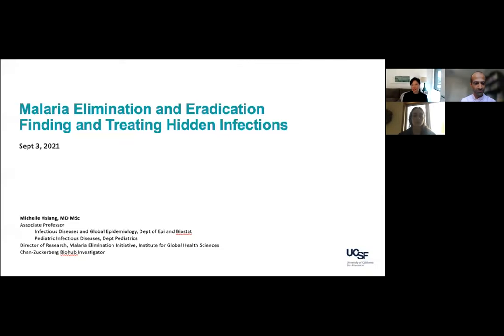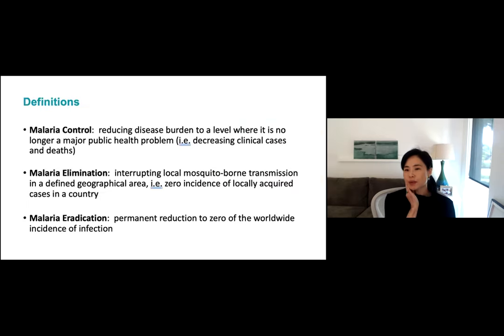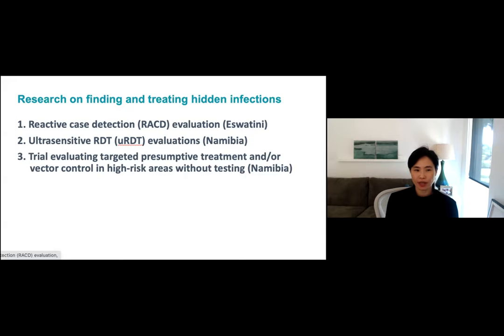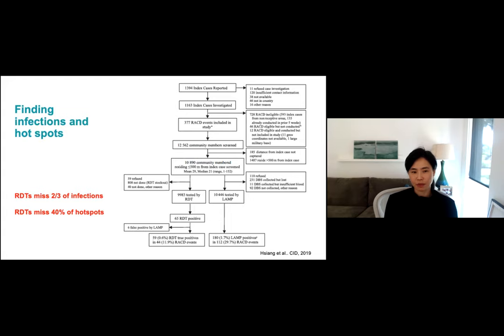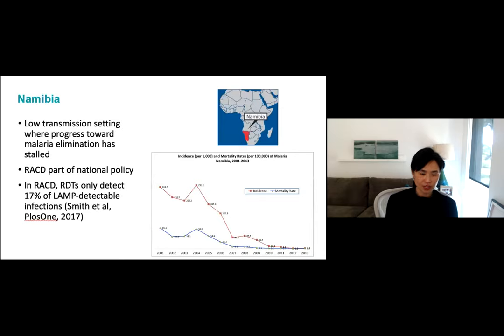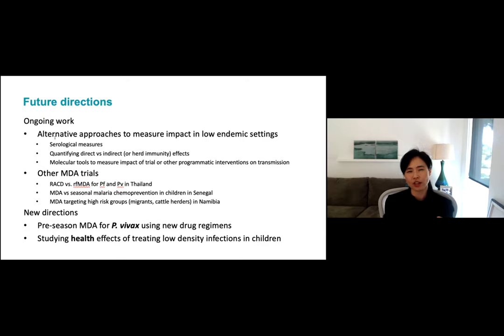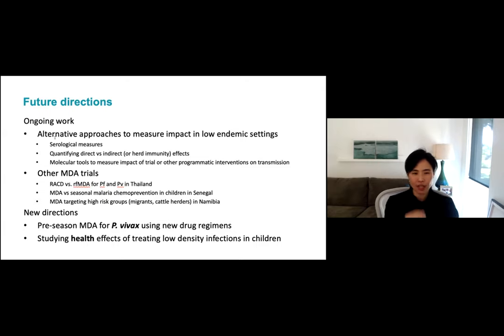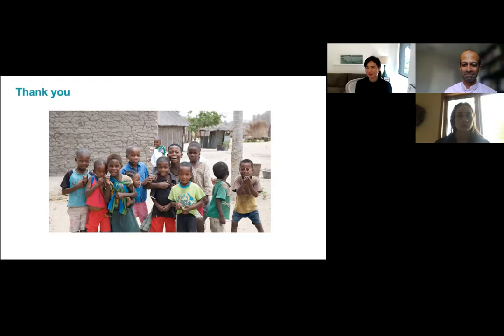September 2, 2021 - Malaria Elimination and Eradication Finding and Treating Hidden Infections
7th Annual UCSF Global Child Health Lecture Series 2021

Malaria Elimination and Eradication Finding and Treating Hidden Infections presented by Michelle Hsiang, MD, MSc on September 2, 2021